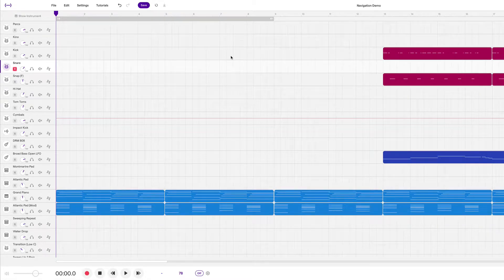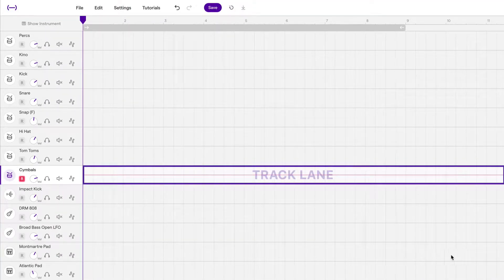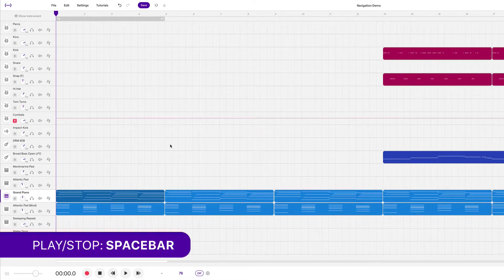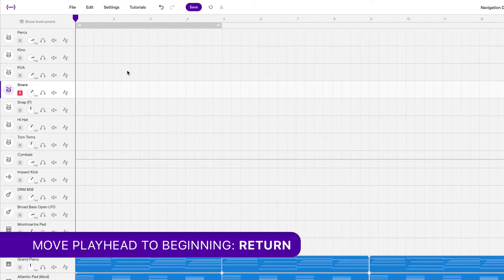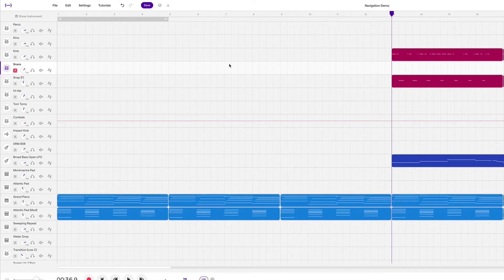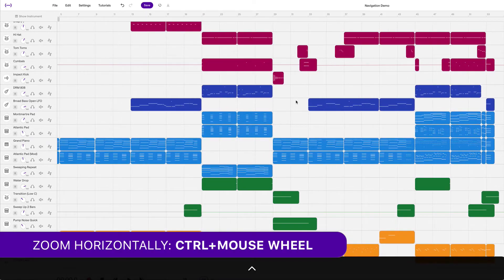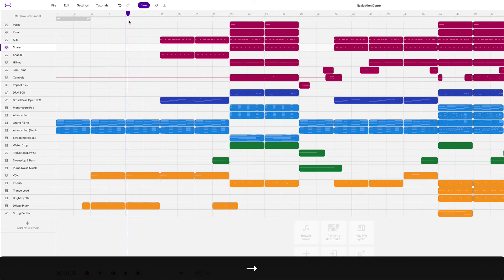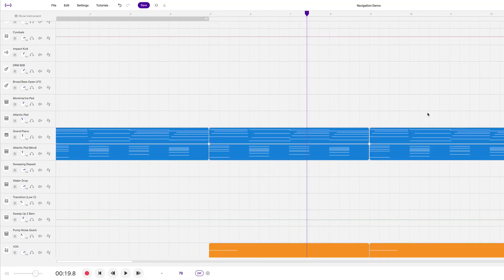Intro To Soundtrap - 1.1 - Navigation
If you’re not a student in my class, you can access WAV files for this project by using this

0:00 Intro
0:30 Tracks
0:55 Playhead
1:09 Play/Stop Shortcut
1:38 Playhead Movement Shortcut
2:55 Scrolling Shortcuts
3:13 Zooming Shortcuts
4:00 Shortcuts Recap
4:41 Soundtrap Shortcut List